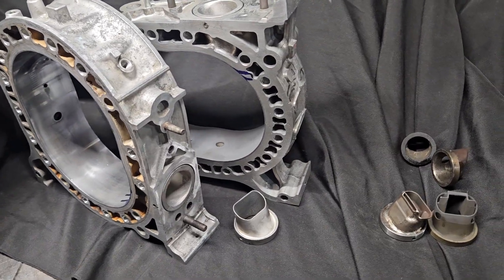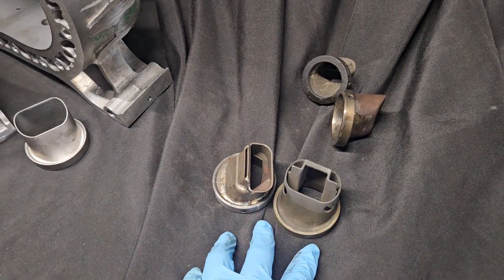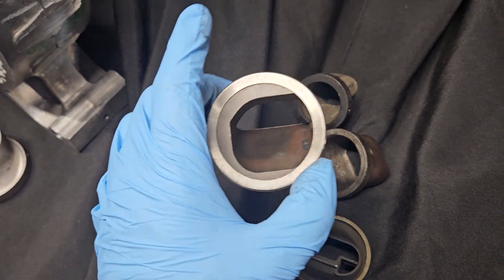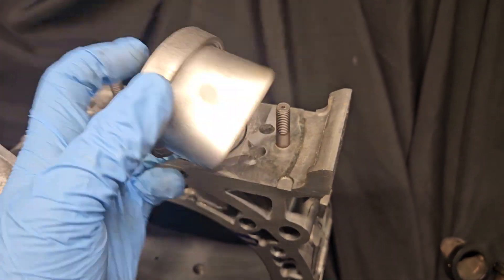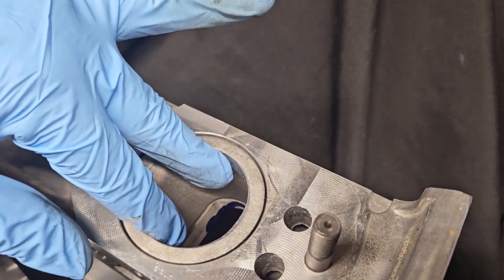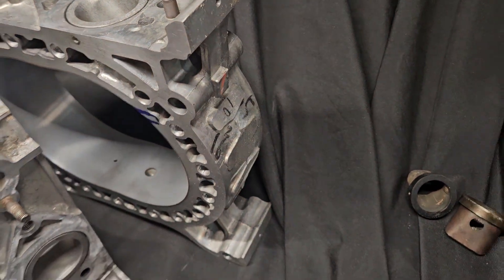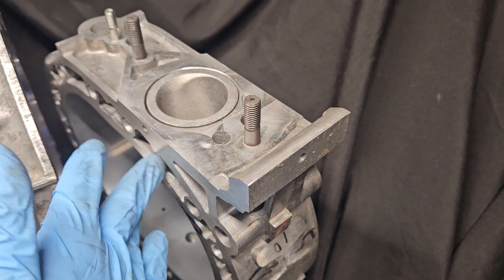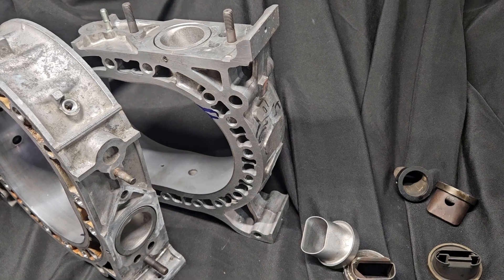Titanium Exhaust Sleeves, Mazda Rotary Engine tech, replacement of restrictions - KMR Rotary